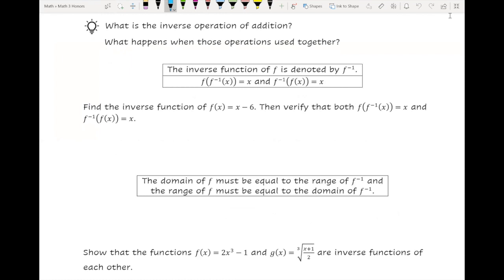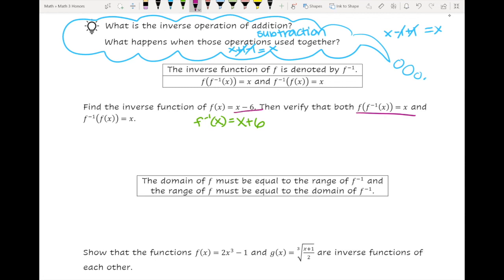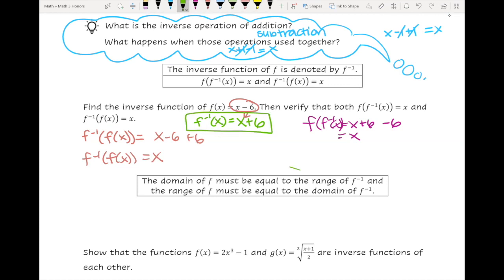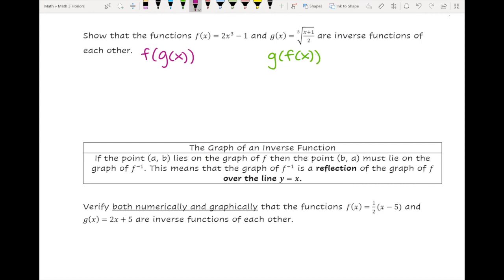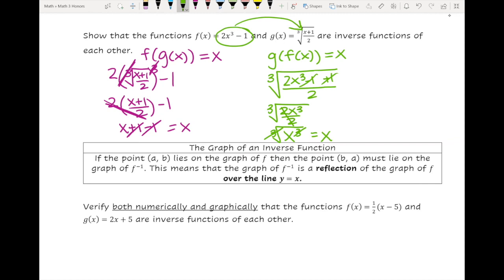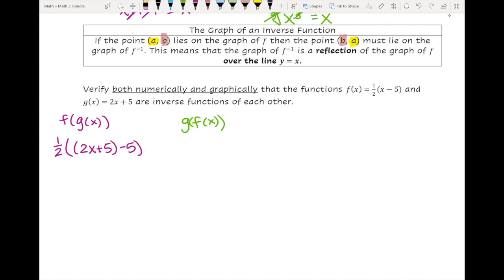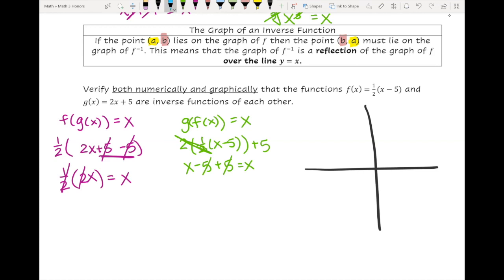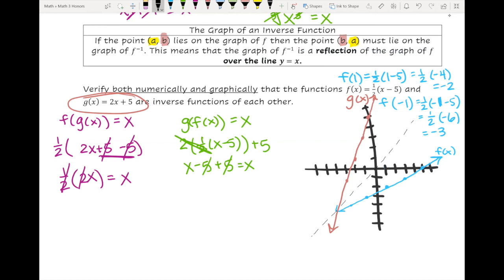Inverse Functions- part 1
This video is about how to check if a function is the inverse of another function.
Math 3H 1.6 Inverse Functions- part 1